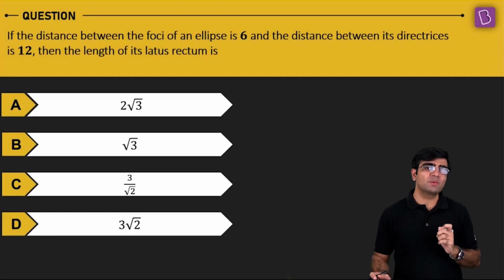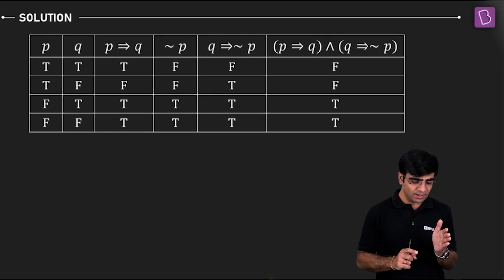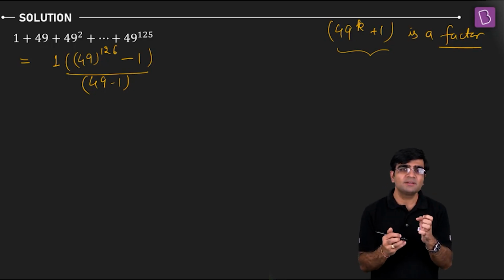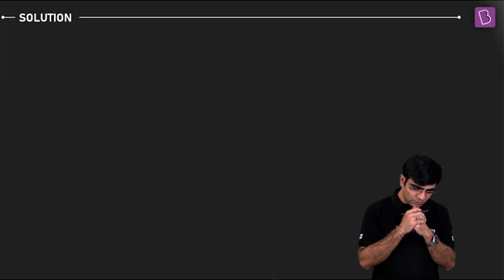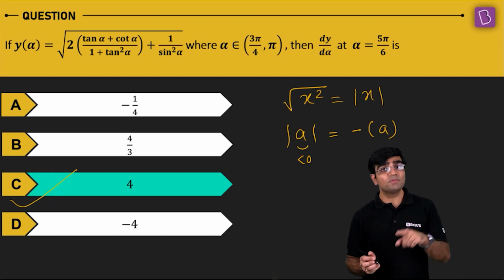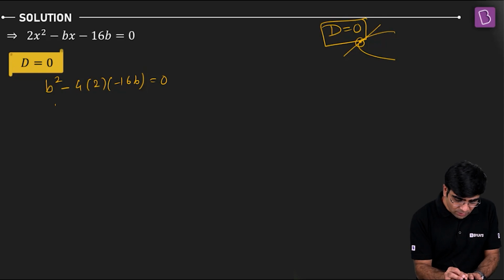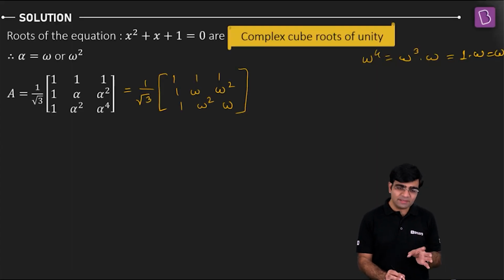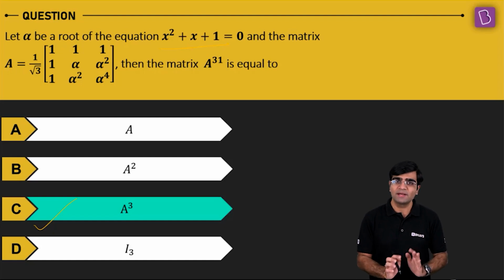JEE MAIN 2020 | Part 3 | MATHS Previous Year Paper Solutions | Keshav Sir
🚀✍️ Download Chapter-wise Session Notes, FREE DPPs & Chapter Test PDFs Now⬇️
✅ JEE Ranker's Batch This is the third part of ''Maths Previous Year Paper Solutions | JEE MAIN 2020 | Part 1 | Keshav Sir' In the video, we discuss the detailed solution of question numbers 5,6,7,8,9 and 10 from Ellipse, Mathematical reasoning, Binomial Theorem, Combination of Trigonometry & Differentiation, Parabola and Combination of Matrix & Complex Numbers respectively.

Question 1. Ellipse (00:00:00​)
Question 2. Mathematical reasoning (00:05:45​ ​)
Question 3. Binomial Theorem (00:11:58​​)
Question 4. Trigonometry + Differentiation (00:20:50​)
Question 5. Parabola (00:29:36​​)
Question 6. Matrix + Complex Numbers (00:40:56​ )

BYJU'S Online Classes are conducted by India's Best JEE Teachers. You get personalized classes to help you spend more time on topics that need focus. Your doubt resolution is ensured by expert faculties during and after the class. The DPP we provide will help you practice a variety of questions every day, for all the topics. The Notes we provide will help you brush up all the concepts. BYJU'S All India Test Series (AITS) for JEE will be conducted once every 3 weeks that will help you gauge your performance PAN India and improve your test-taking skills.